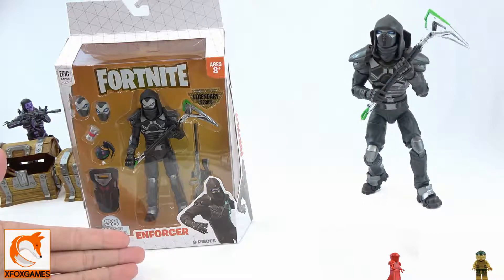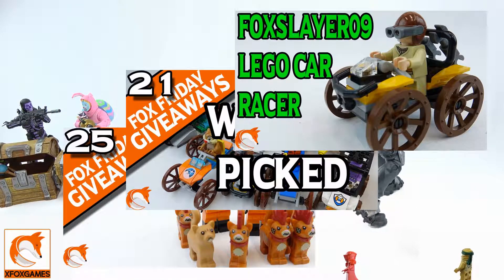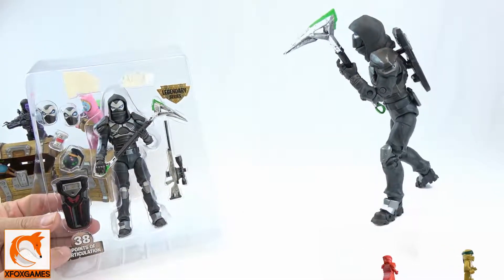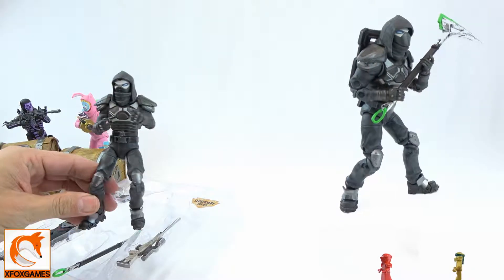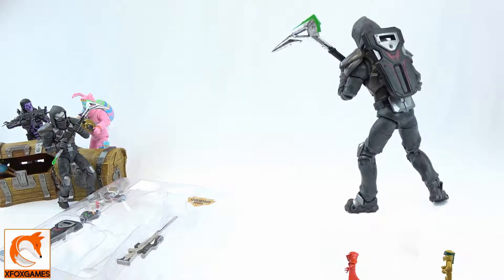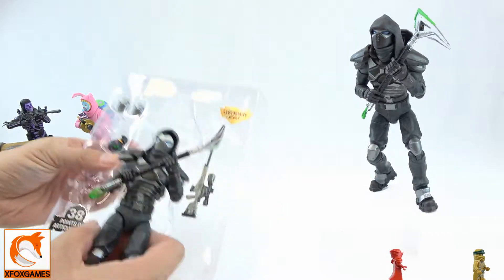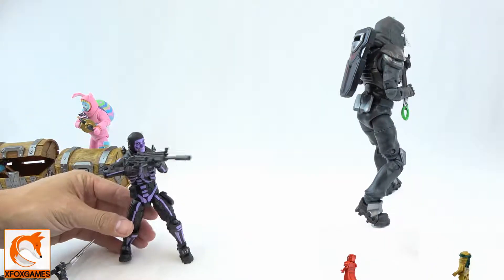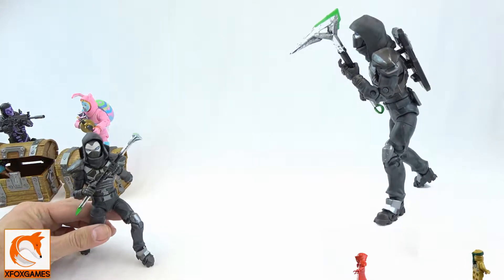Fortnite Enforcer SKIN Legendary Series Action Figure Review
We are back again with a cool new action figure, this time its a popular Fortnite skin, the Enforcer! Does anyone read the comments, if so lets us know in the comments, we will give this a week to see if anyone does, maybe you might win something! Let us know what you think of this Fortnite SKIN in the comments!